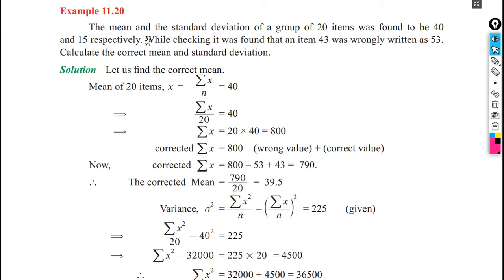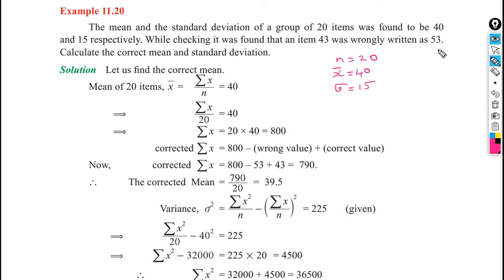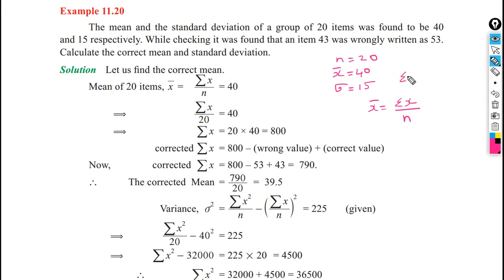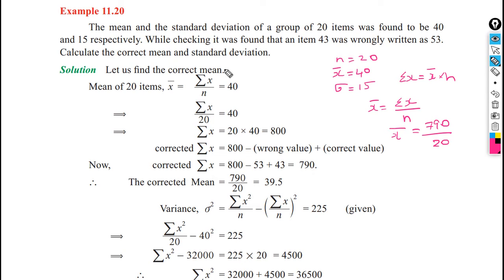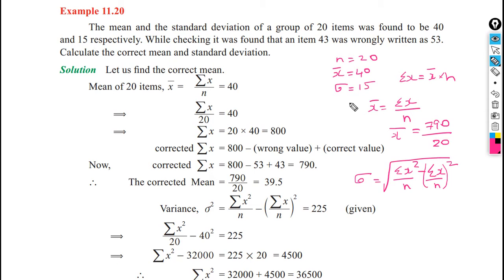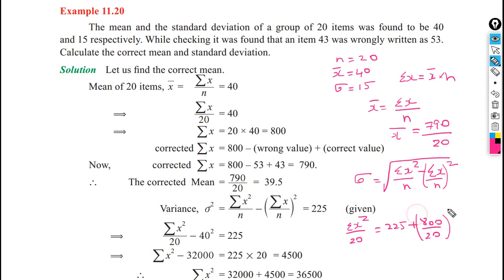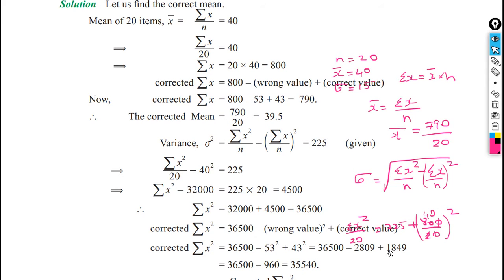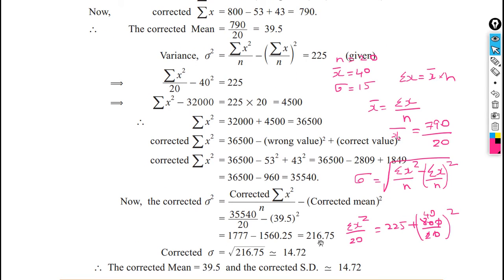Statistics - Interesting Problems(11.1) - Class 10 - Part 7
Standard Deviation - Problems